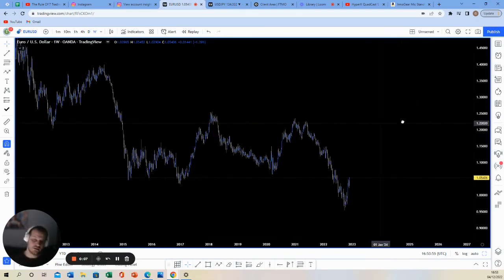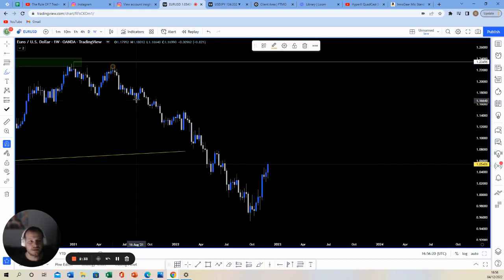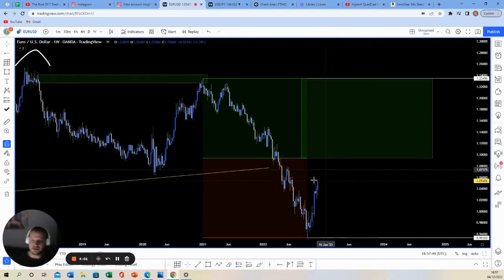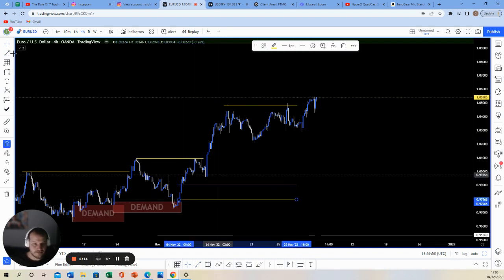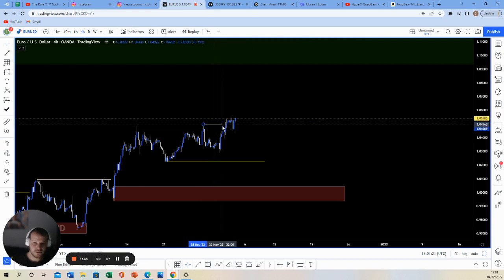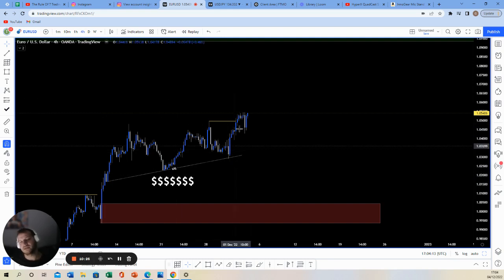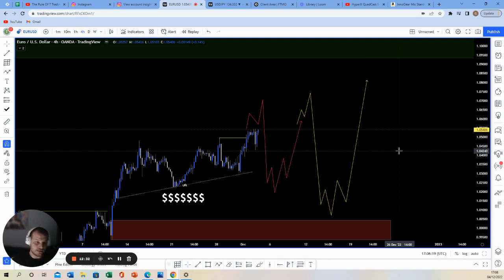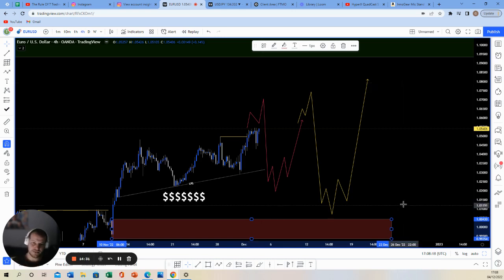TOP DOWN ANALYSIS !!!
How i do top down analysis on EURUSD. insta @theruleof7